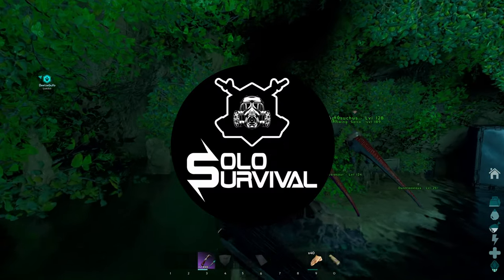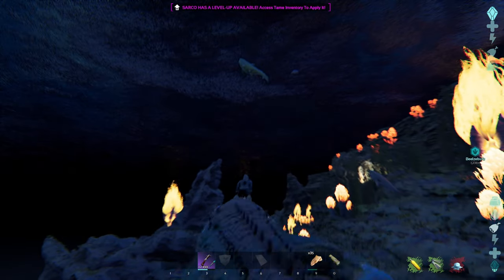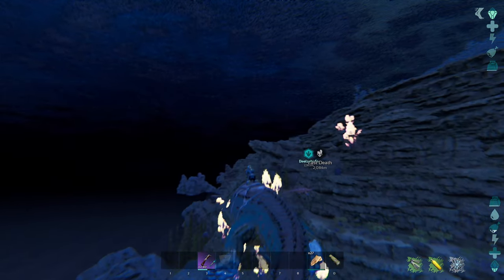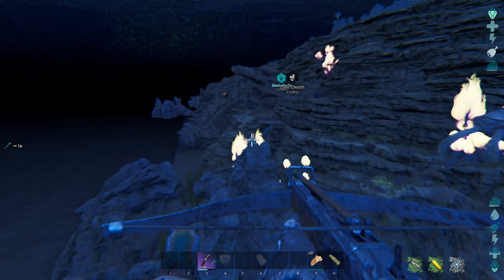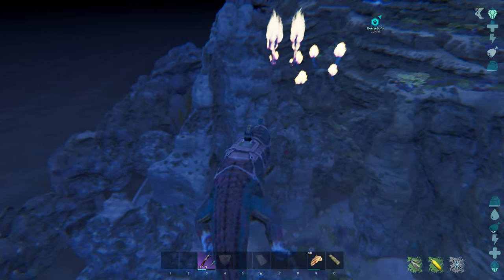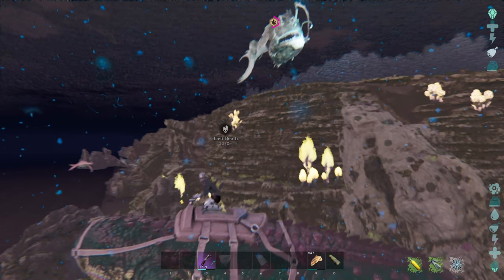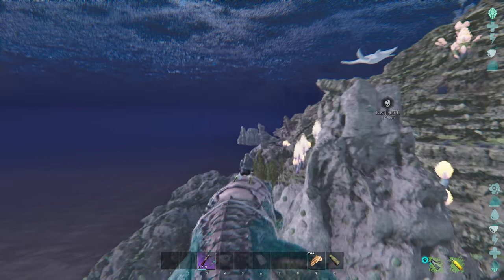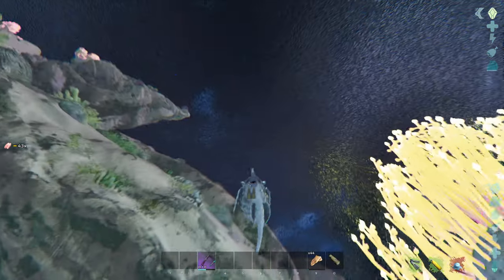How To Tame An Angler | Ark Survival Ascended | The Island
This is a quick guide on how to easily tame an angler on Ark Survival Ascended official PvP servers.